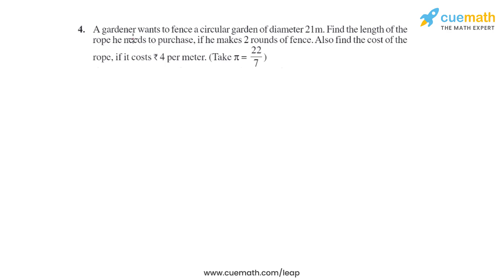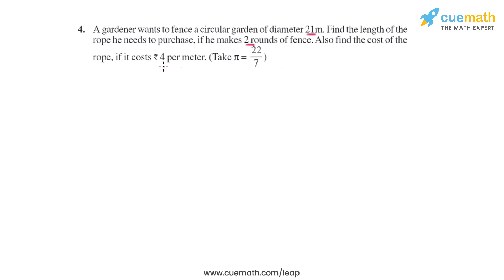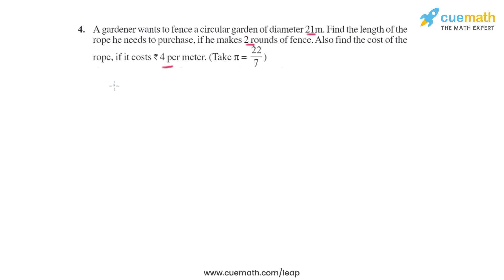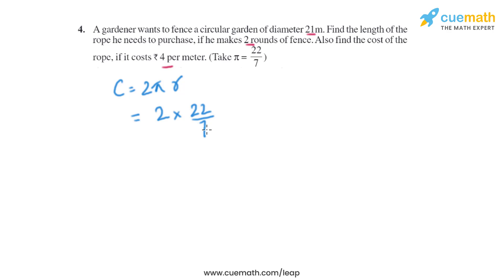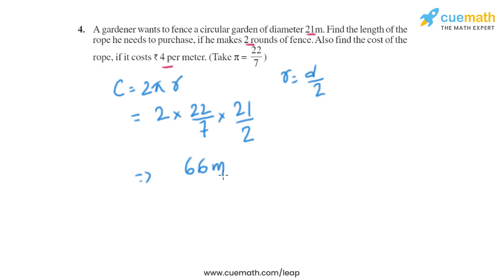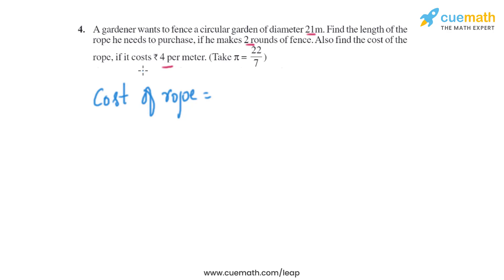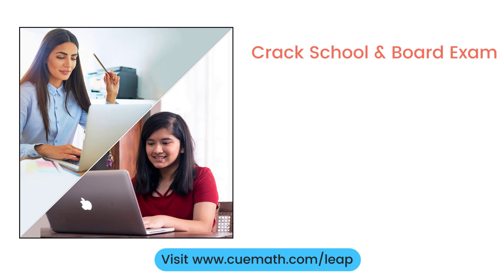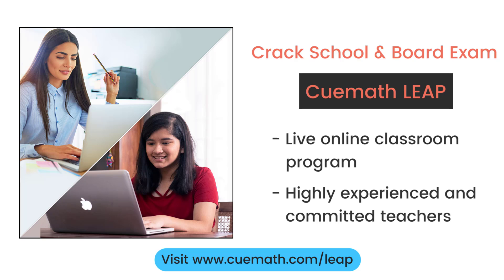Class 7 Chapter 11 Ex 11.3 Q 4 Perimeter and Area Maths NCERT CBSE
To download pdf of all text solutions for this chapter click here NOW